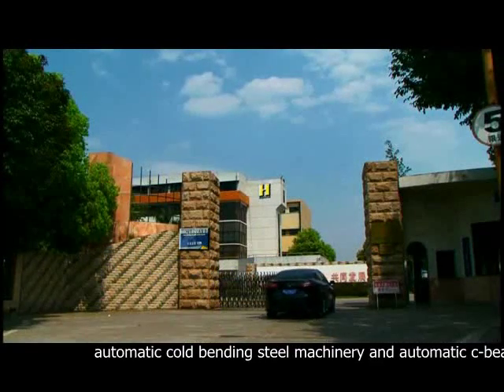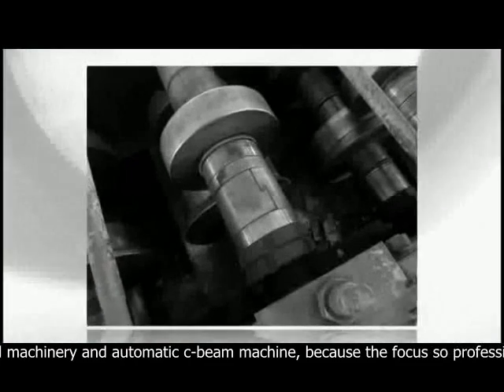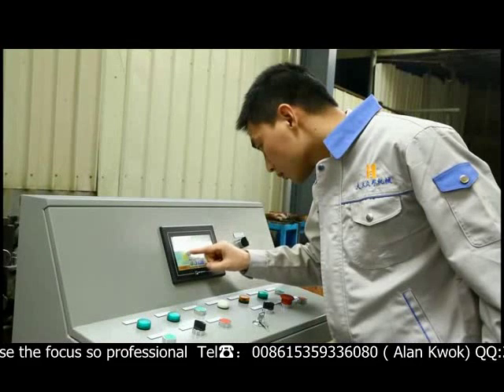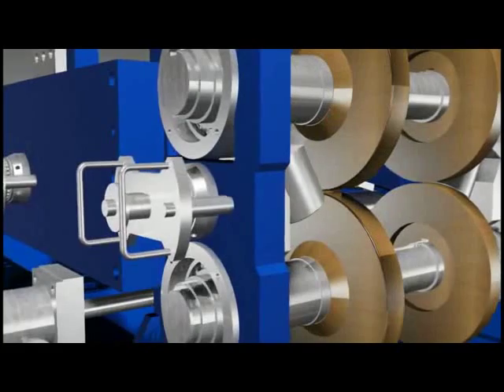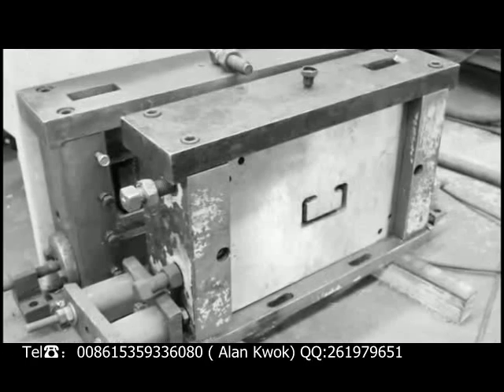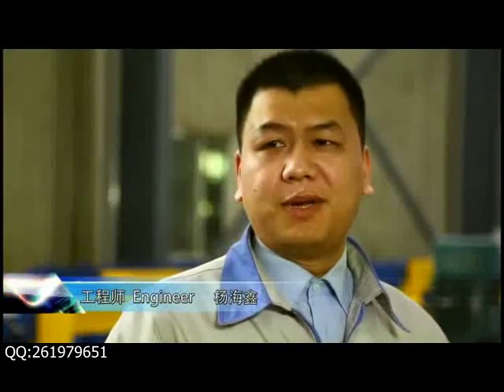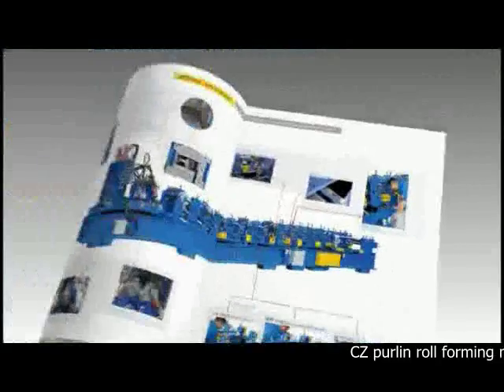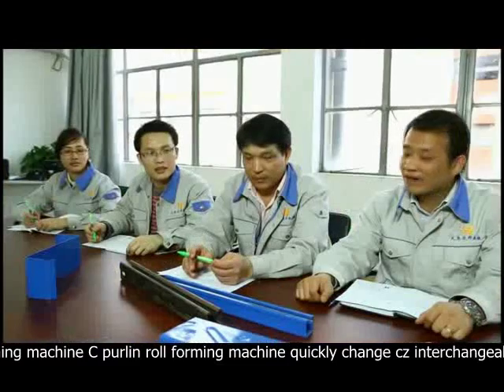CZ purlin roll forming machine C purlin roll forming machine quickly change cz interchangeable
Our companyis the only enterprise specialized in new type of CZ steel equipment's research and development as well as production. It has the most advanced automatic CZ steel equipment manufacturing technology, perfect production line configuration and the most professional, most complete series of CZ equipments, particularly the stepless fast size change system and the fast change cutting system. If you are interested in our cz purlin machine, hope you can visit our factory, then we will run our machine for you. (Japan quality,China price). contact person:Alan Kwok Tel:+ skype:AlanKwok8 gmail: or
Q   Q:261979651